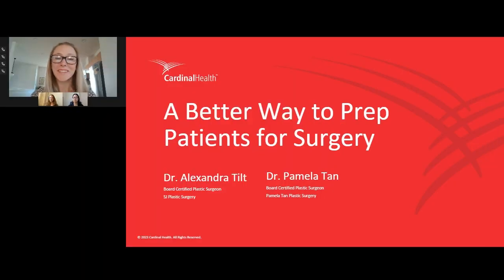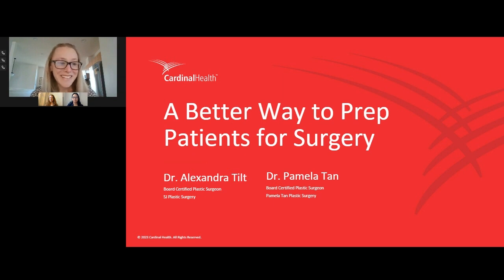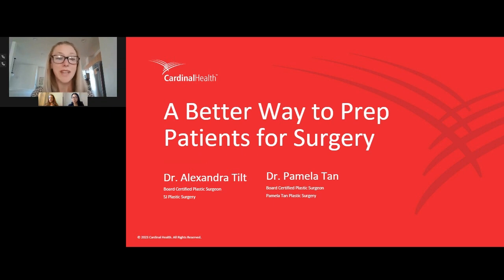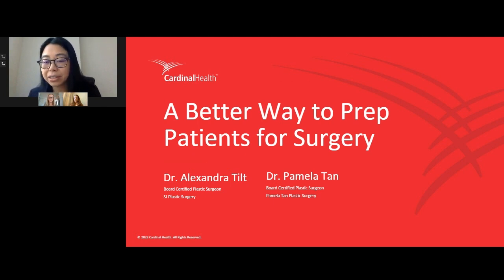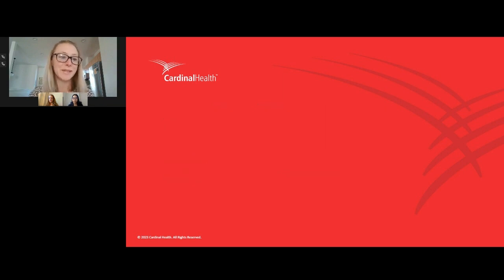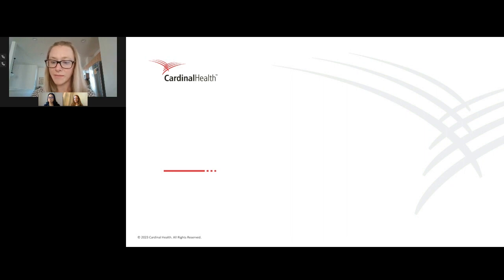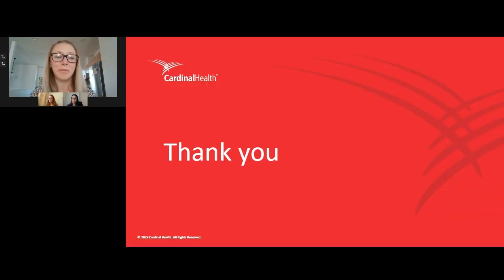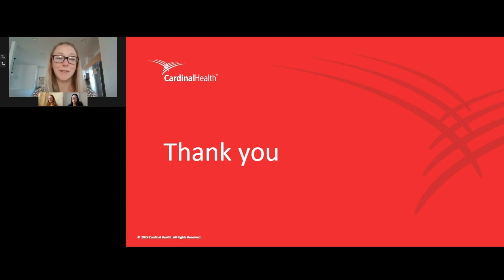A better way to prep patients for surgery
Surgery preparation can be time consuming for the surgical team and cumbersome — or even invasive — for patients. Safely preparing a patient for these surgeries can take significant time and effort, often involving tedious tasks such as manually braiding, tying, shaving or even stapling hair out of the way of the surgical site.
You'll learn how this solution can:
1. Help reduce time with both pre- and post-op tasks
2. Minimize infections by reducing chances of hair ending up in surgical field
3. Increase patient satisfaction with less shaving of hair